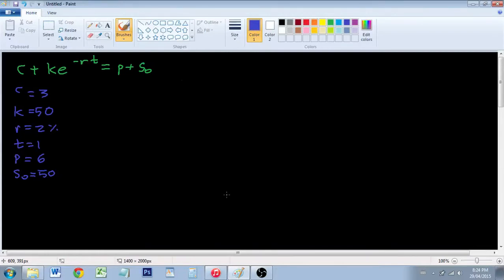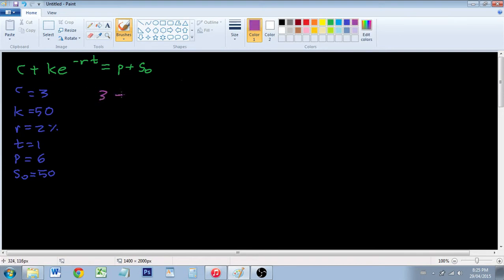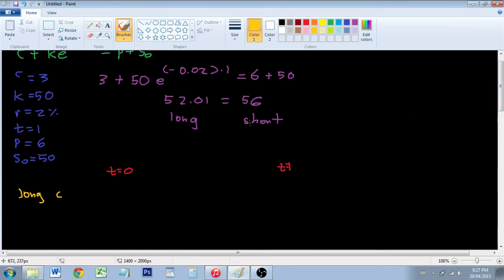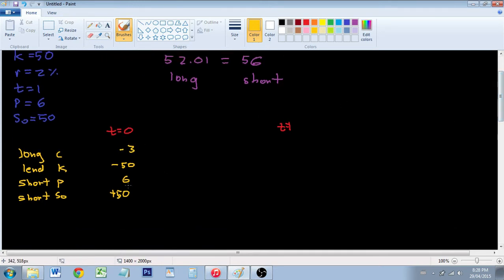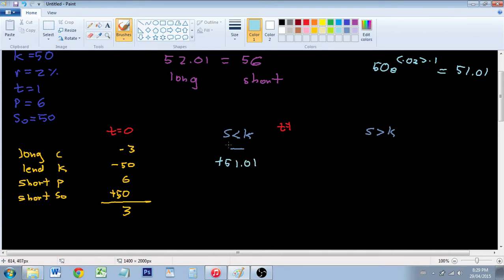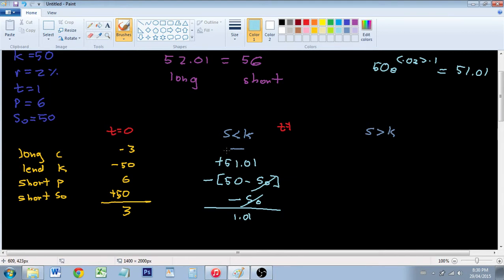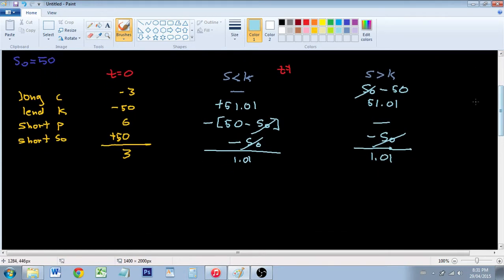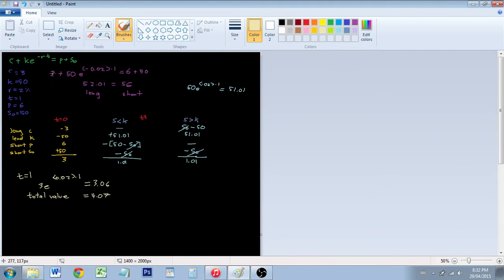Put Call Parity Arbitrage